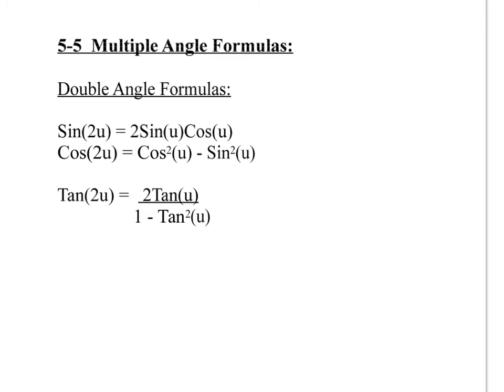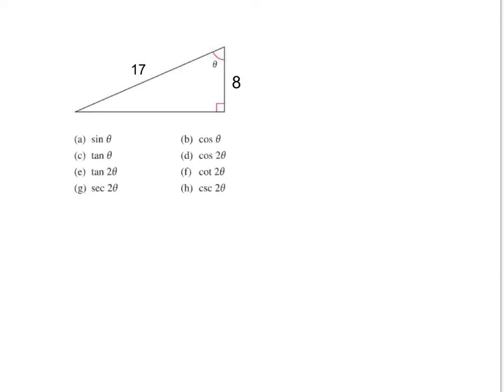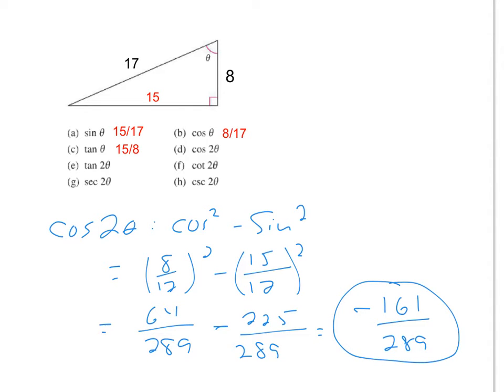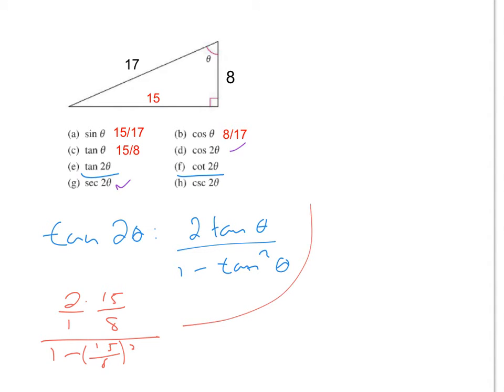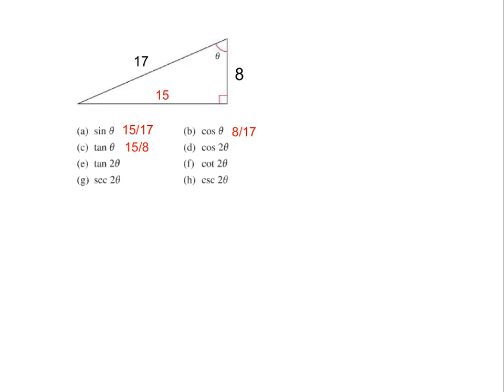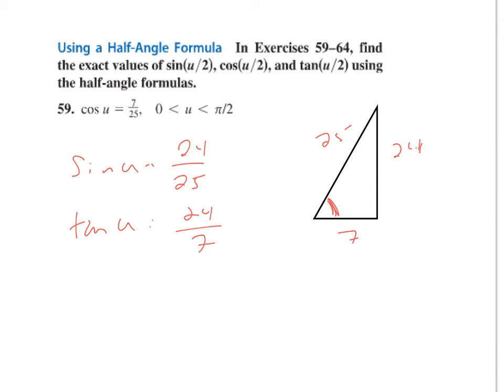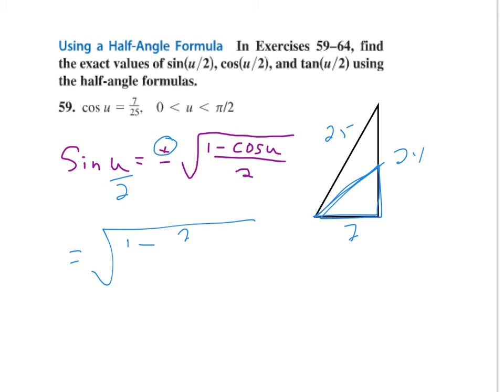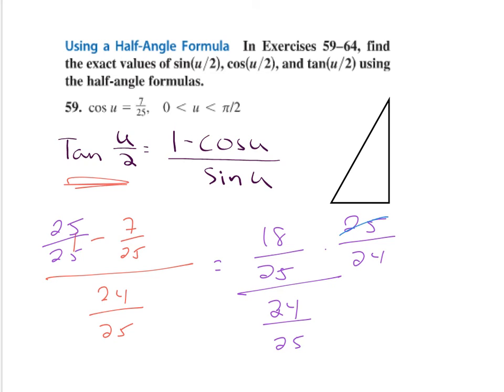PC video 5-5